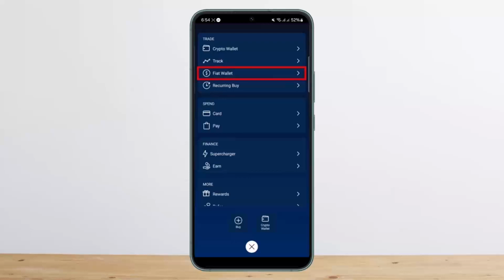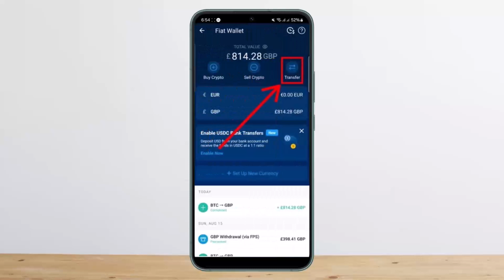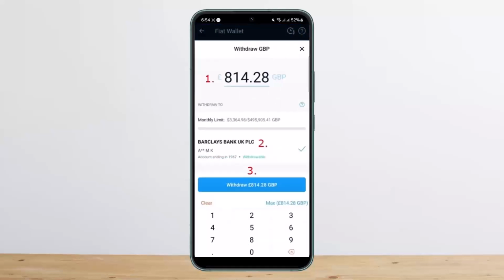How To Cash Out On Crypto.Com !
In this tutorial video, I will simply show you how to cash out on Crypto.com. So just make sure to watch this video till the end.

~ Video Chapters:
0:00 Introduction
0:15 Cash Out On Crypto.Com
0:50 Outro